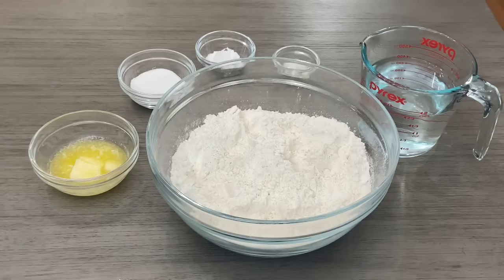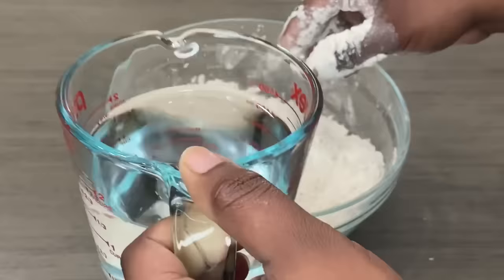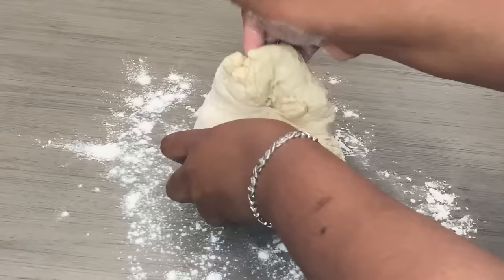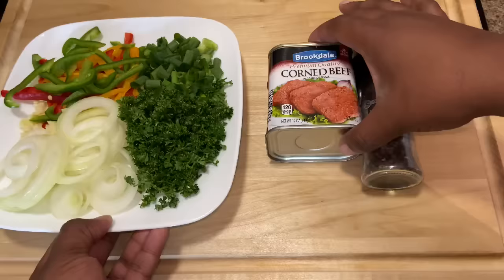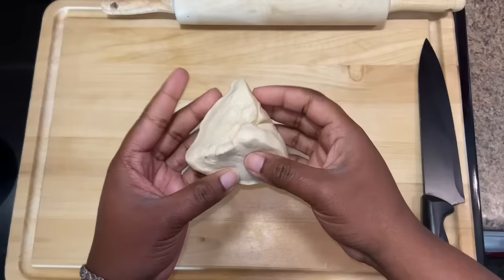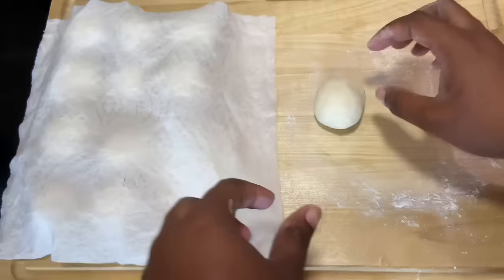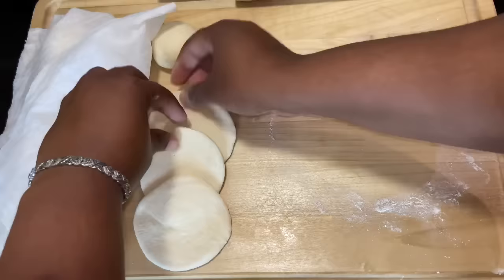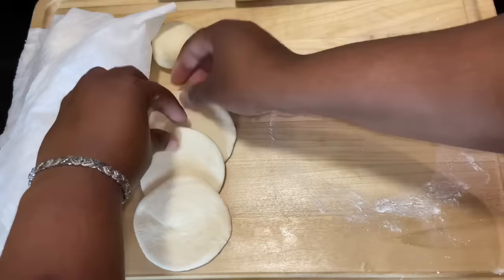HOW TO MAKE SOFT AND FLUFFY BAKES | BAKES AND CORN BEEF | FRY DUMPLING || FRUGALLYT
Today I’ll be showing you step by step how I achieve my super soft & fluffy bakes. I’ve been getting a lot of requests lately so here goes.

INGREDIENTS: (BAKES)
3 cups flour (sifted)
1 1/2 cup water (may vary)
2 tsp salt
2 tbsp sugar
1 tbsp baking powder
3 tbsp butter (room temperature)
You can also add 1/2 tsp yeast for rising

INGREDIENTS: (CORNED BEEF)
1 can corned beef
2 tbsp vegetable oil
2 tsp black pepper
Chopped parsley
Chopped scallions (green onion)
4 Cloves garlic diced
1 yellow onion sliced
Sliced bell peppers
3 tbsp water

Fry bakes on medium heat.

BEEF CHOW MEIN

MASHED POTATOES & GLAZED PORK CHOPS

CURRY CHICKEN & RICE

IMMUNE BOOSTER CHICKEN SOUP

FAST FOOD AT HOME

SUNDAY DINNER

BAKED ZITI & GARLIC BREAD

JAMAICAN RICE AND PEAS IN INSTANT POT

OXTAIL RASTA PASTA

DOMINICAN COCOA TEA

SOUSE RECIPE

SUPER CHEESY MAC AND CHEESE

COOK SUNDAY DINNER WITH ME

CREAMY CAJUN PASTA

HONEY TANGERINE CHICKEN

SEAFOOD RICE

BREAKFAST CASSEROLE

SPAGHETTI PIE

CARIBBEAN GREEN SEASONING

FRY DUMPLING/BAKES

SWEET POTATO PUDDING

CHICKEN PELAU

FISH BROTH/SOUP

CHEESECAKE CUPCAKES

SEAFOOD RICE

JUICY JERK CHICKEN

SEAFOOD SOUP

SEAFOOD SOUP
Thanks again for support!